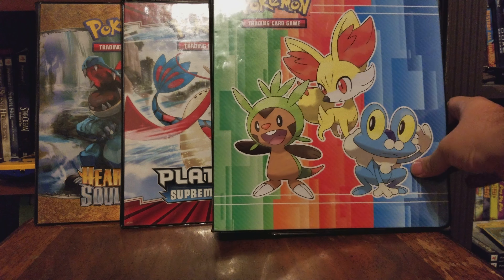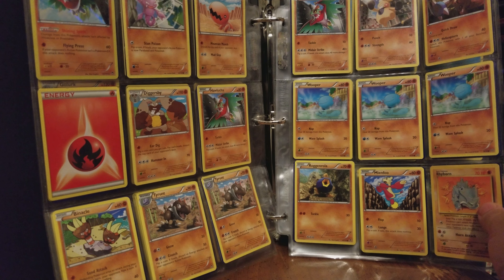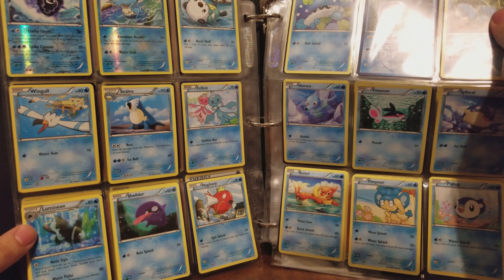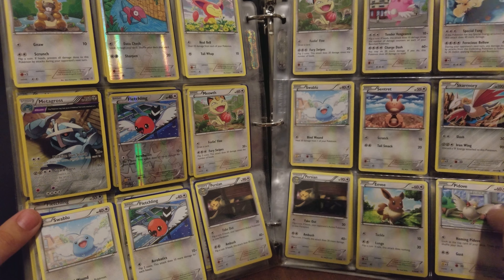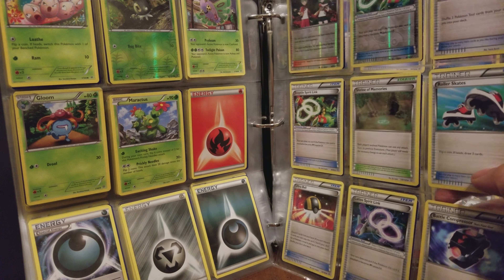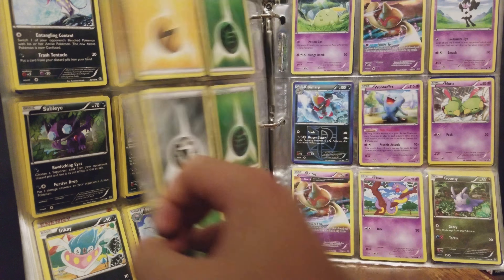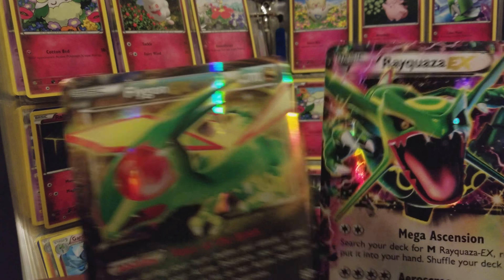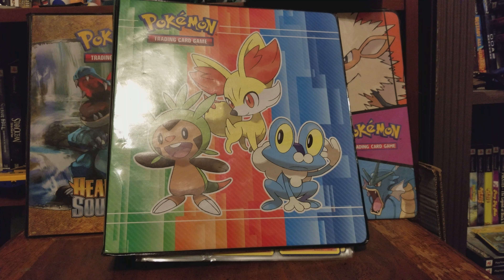Poke finds episode 6 (Gen 6 Binder)